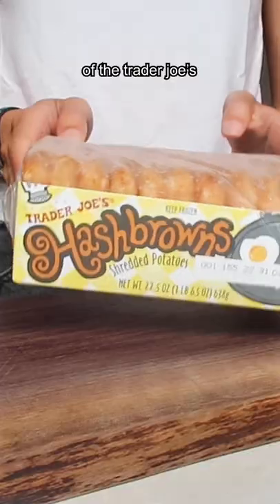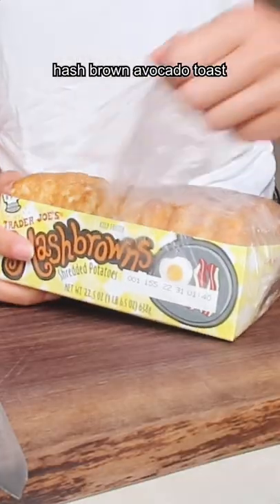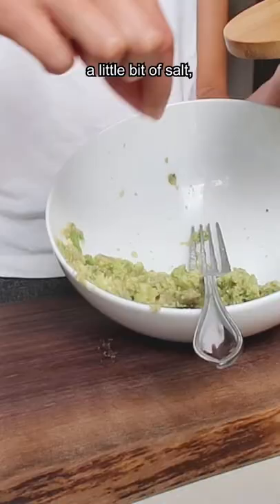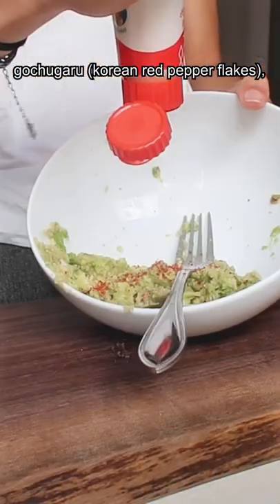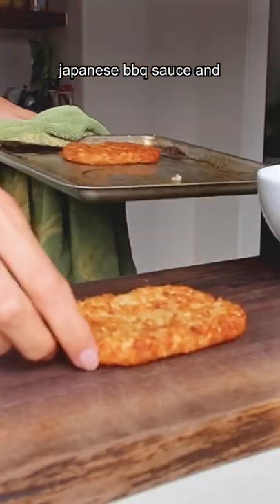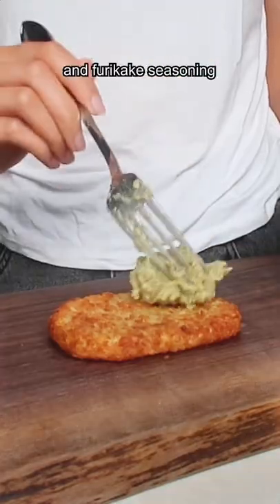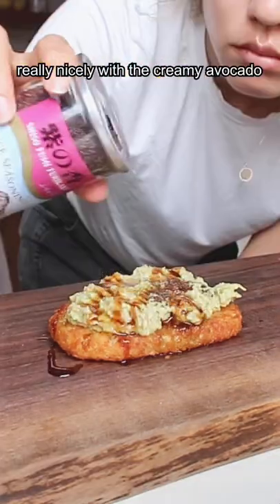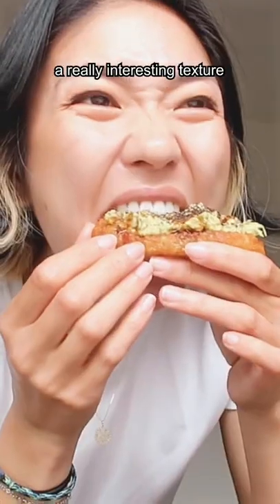hash brown avocado toast but ~asian~ 🌸